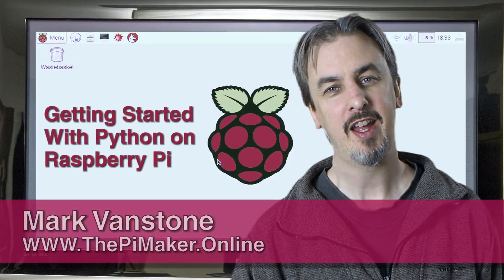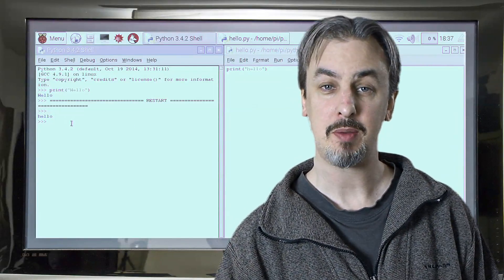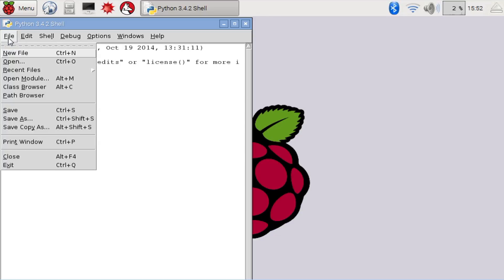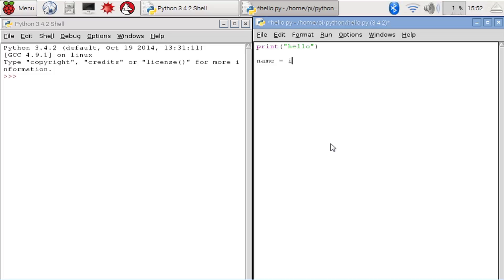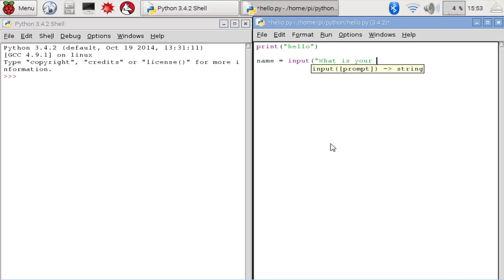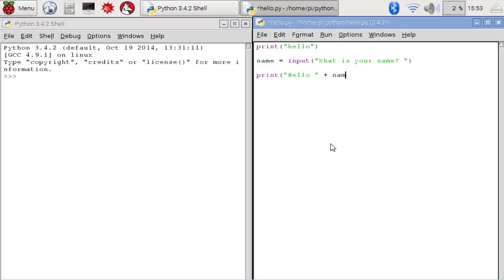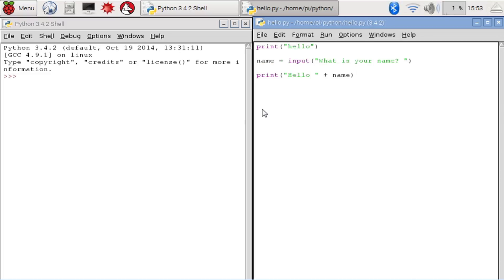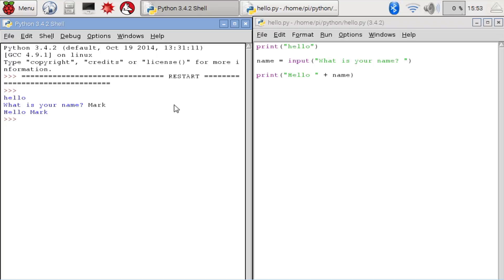Raspberry Pi - Getting Started With Python 2 - Inputs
Programming a Raspberry Pi may seem difficult but it's really not. This is video two of our series and deals with inputs from the user.
The Pi Maker Online Blog